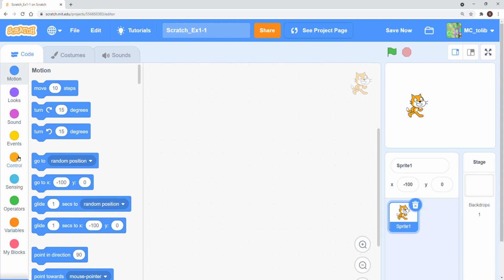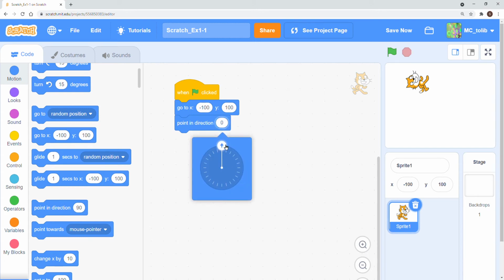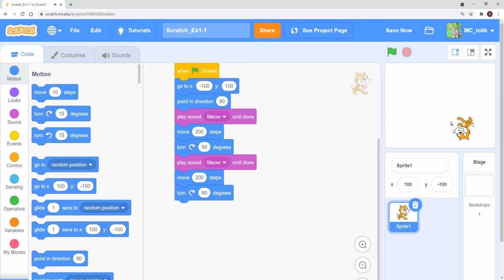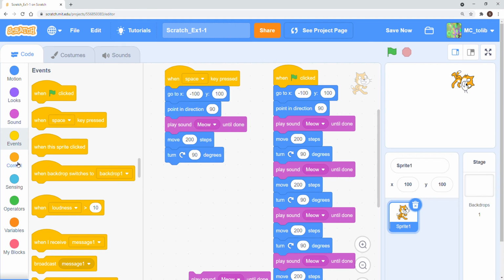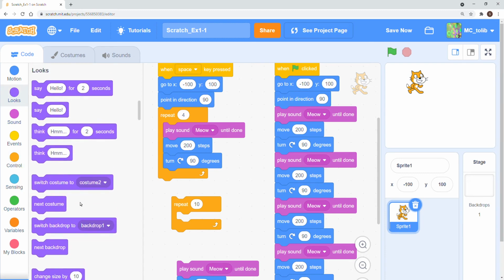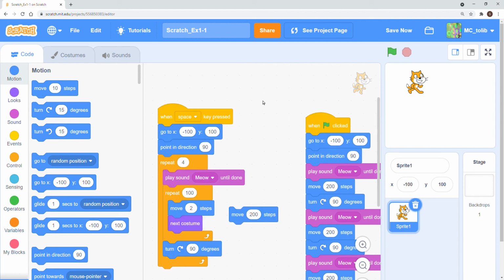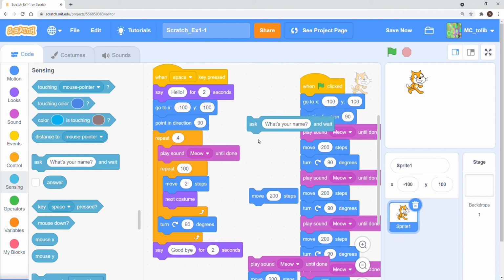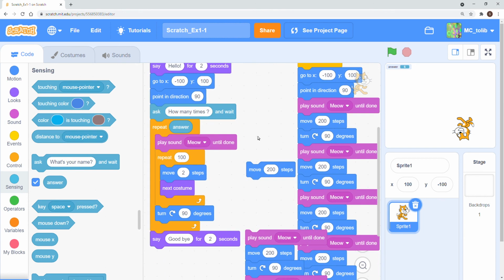2021 Summer Camp Day1-1